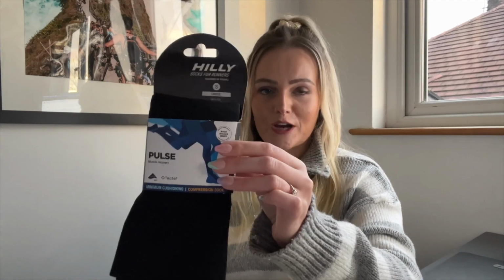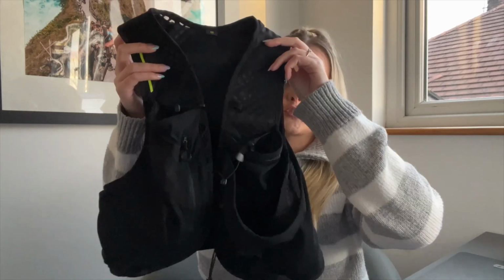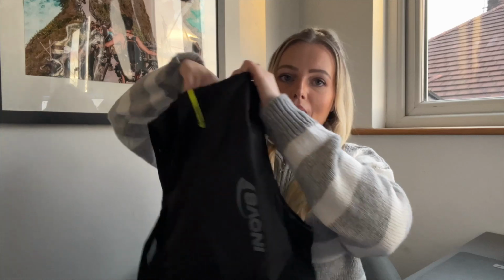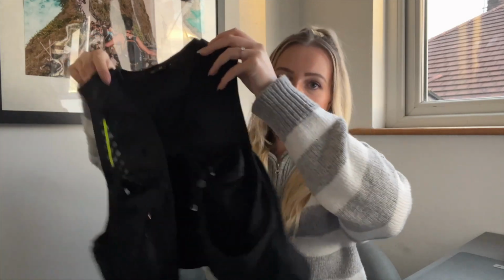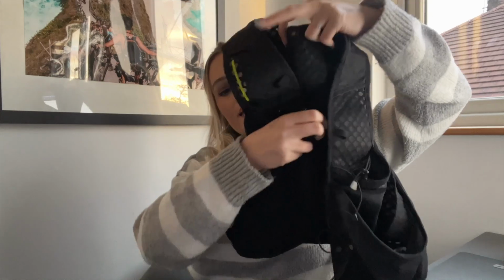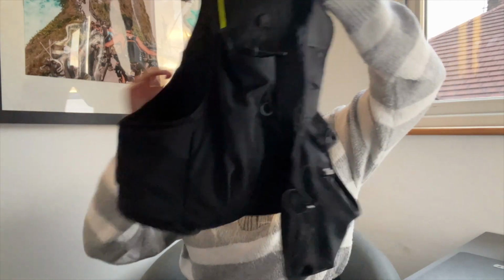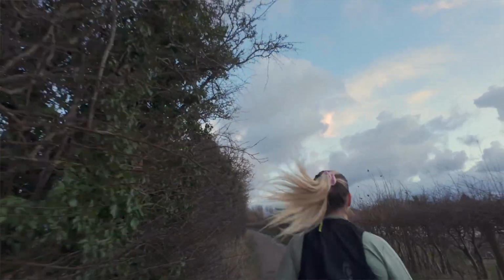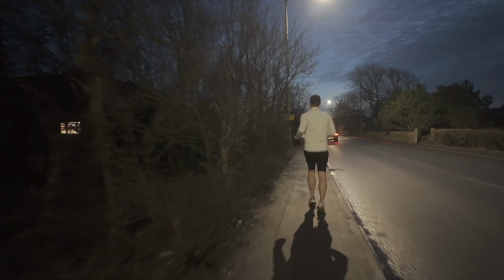My First Marathon | Week 1 Training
Hello Friends,

It's been a while since I've posted a video and this time I'm doing something a little different - I'm running London Marathon AHH!

I'm getting used to this whole talking to the camera thing so please bear with me as I work on my confidence and figure out a bit of a format.

Any tips welcome! :)

Music from Uppbeat (free for Creators!)